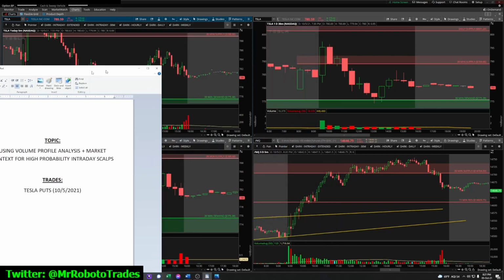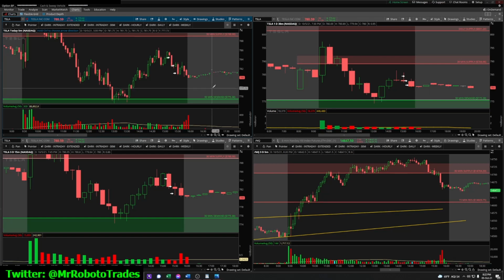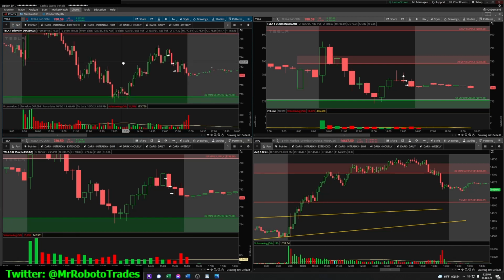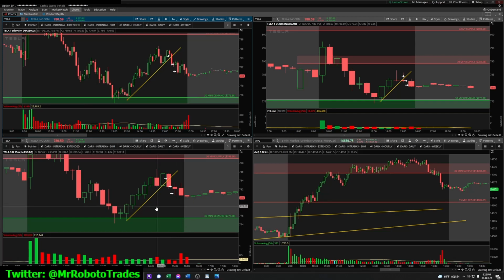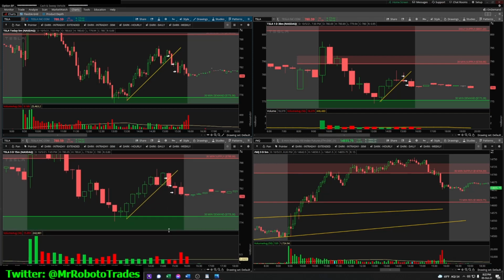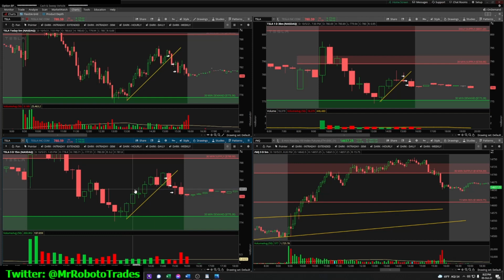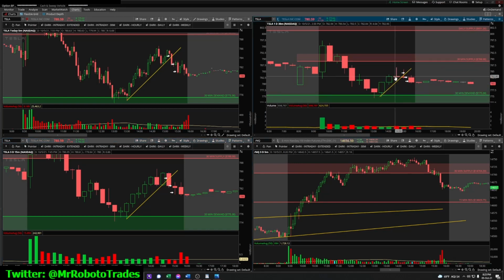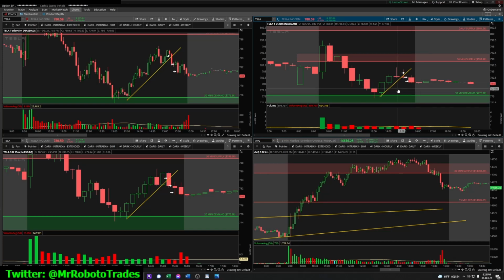USING VOLUME PROFILE ANALYSIS + MARKET CONTEXT FOR HIGH PROBABILITY INTRADAY SCALPS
2. 🎬 Check me out on Twitch

This is a short video on how I identify high probability intraday scalps
using VOLUME PROFILE ANALYSIS coupled with MARKET CONTEXT.